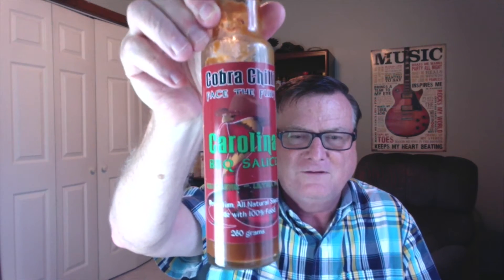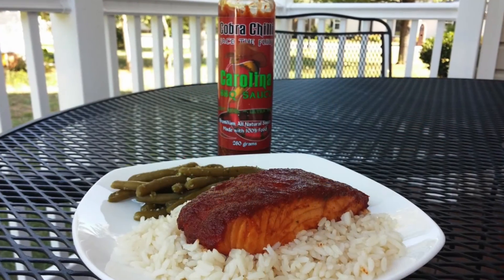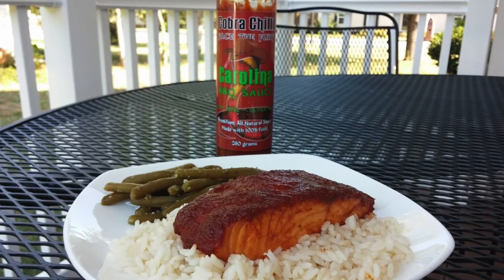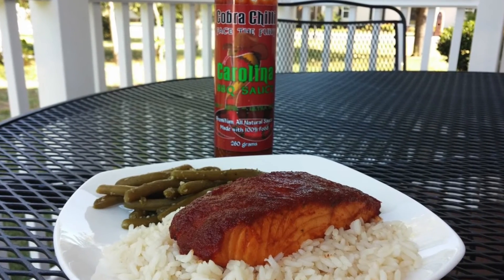Cobra Chilli "Carolina BBQ Sauce" Review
Flavor:  9/10
Heat:  5/10